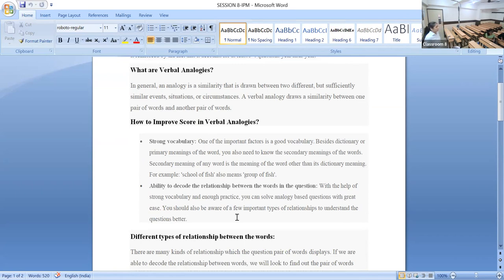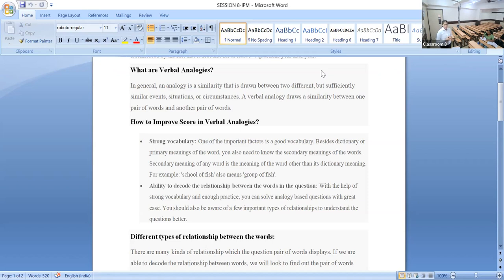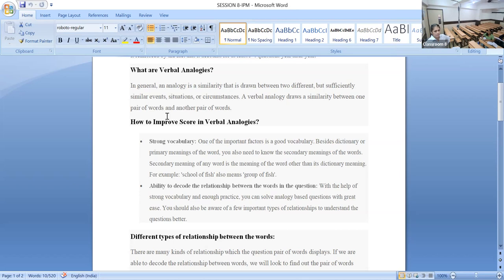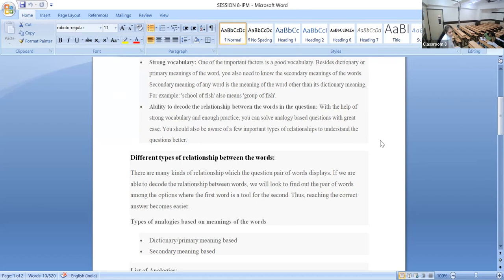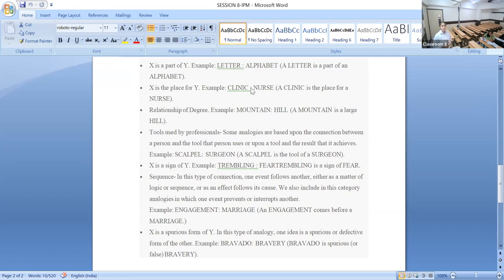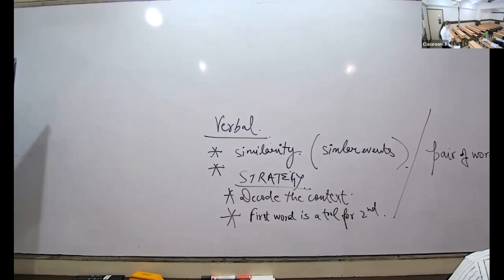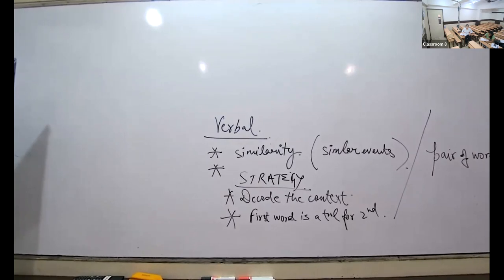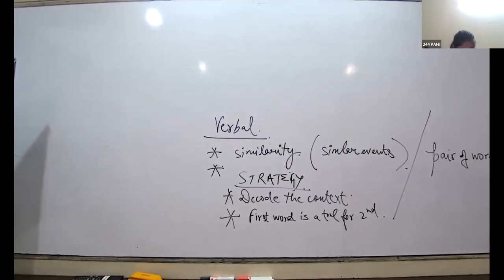KHR24 - JC2 IPM Verbal Deepshikha 10/04/2023 - Analogies...